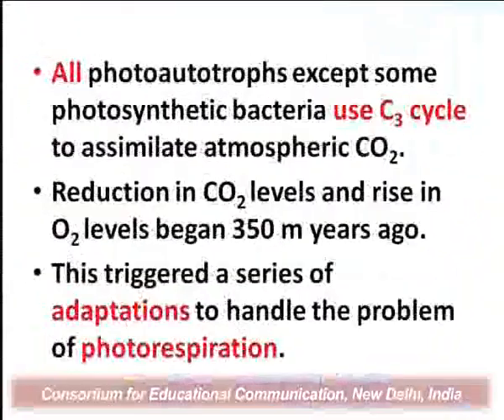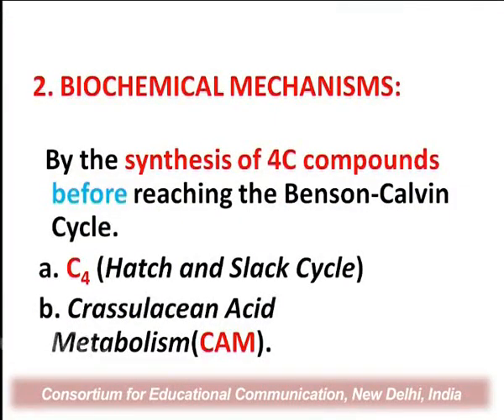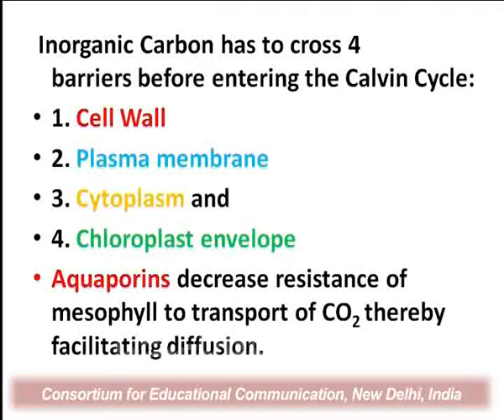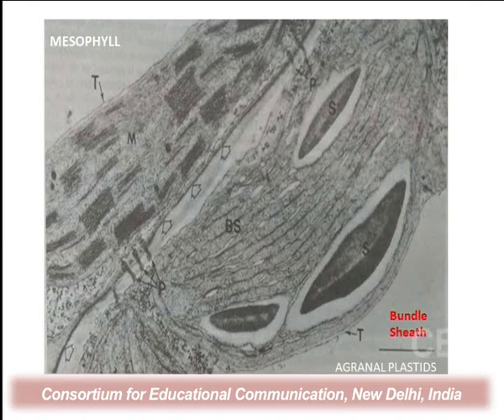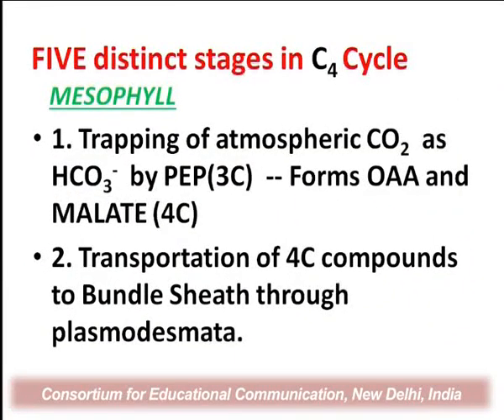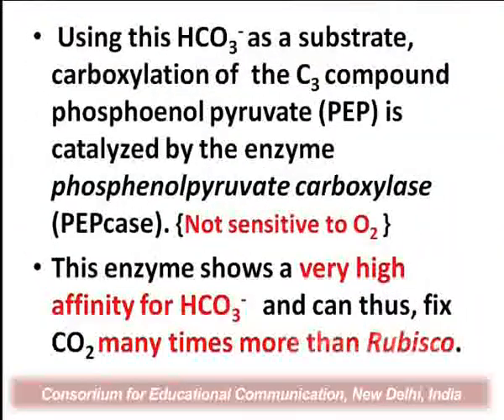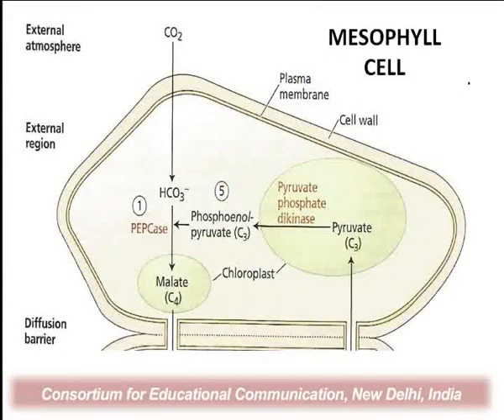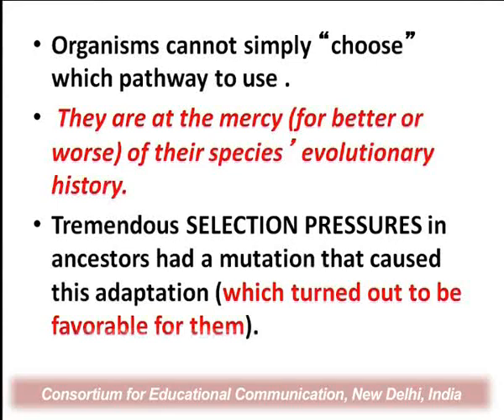Alternate Carbon Fixation Mechanisms C4 and CAM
This Lecture talks about Alternate Carbon Fixation Mechanisms C4 and CAM